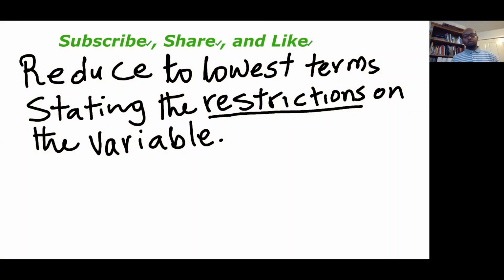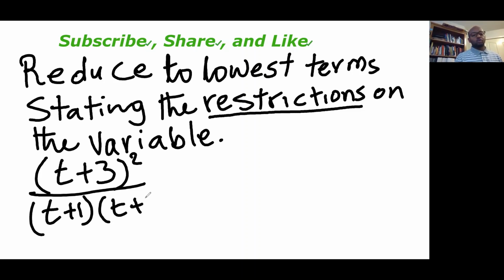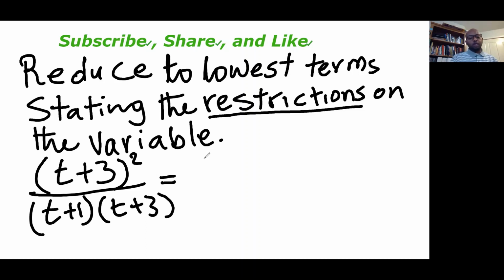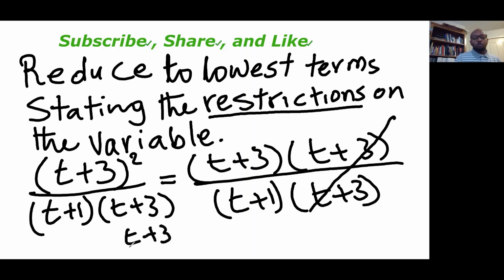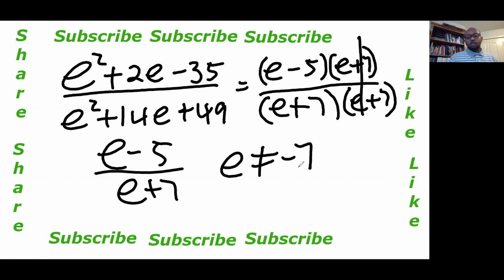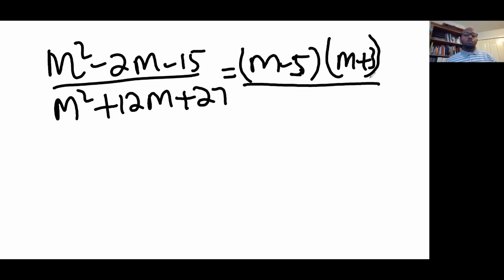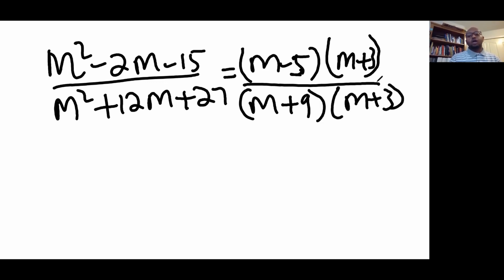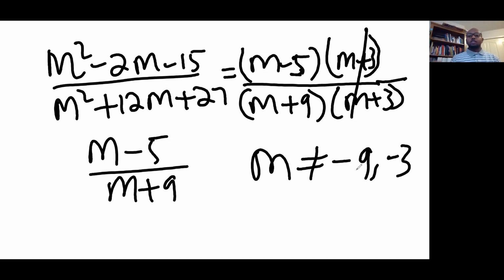Simplifying Rational Expression.lesson2/Grade 11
For factoring polynomial expressions use the following methods: 1- greatest common factor, 2- a difference of squares. 3- factoring trinomials by inspection. 4- factoring trinomials by decomposition. 5- grouping.